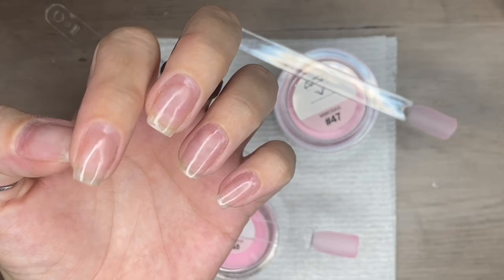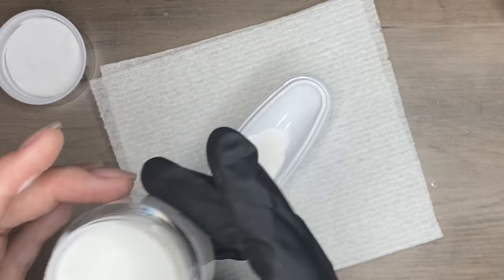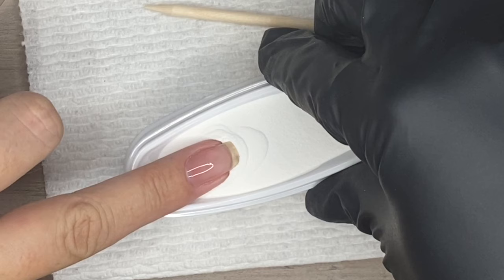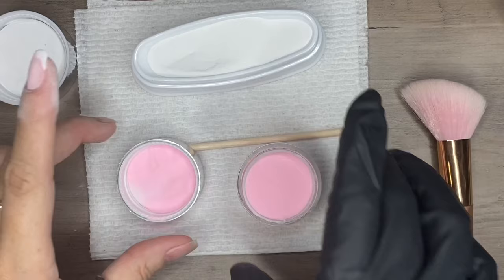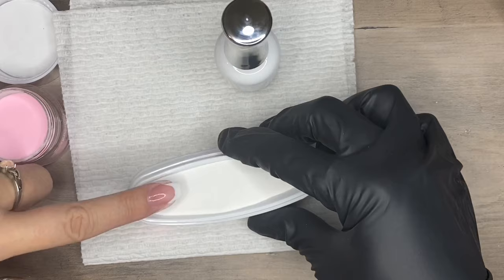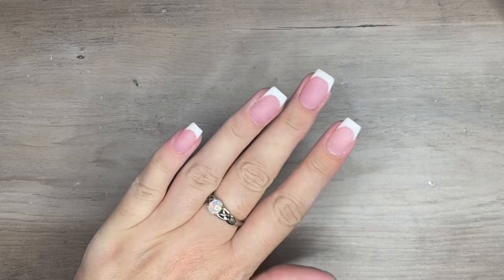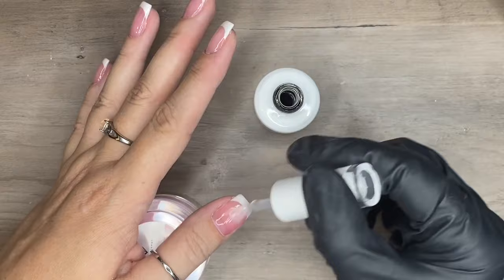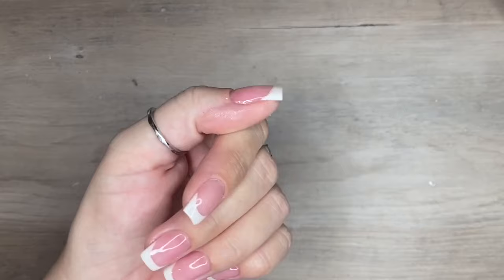French Tip With Dip Powder Tutorial For Beginners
This video explains how to create a French Tip manicure using Virgo & Gem Dip Powders and Liquids